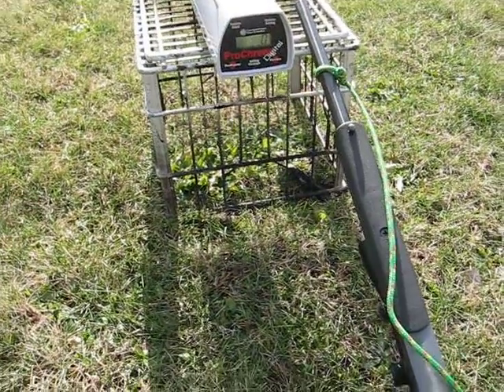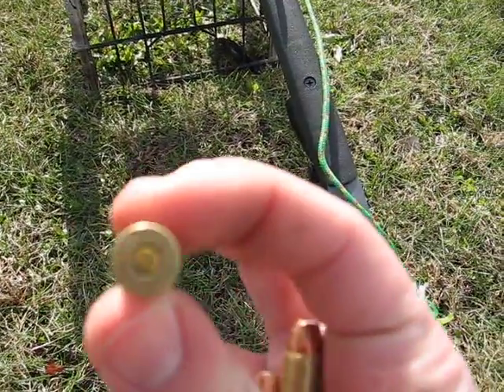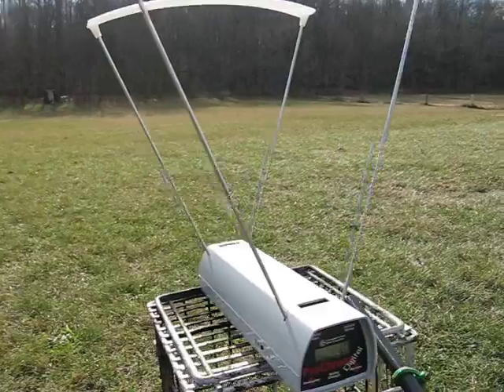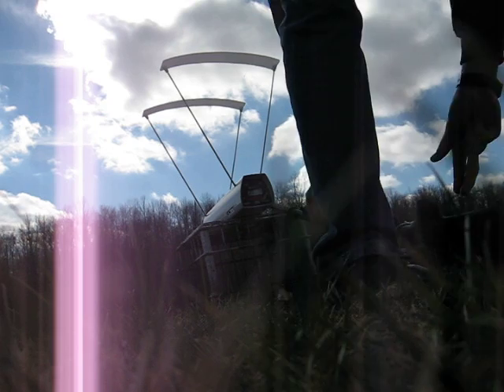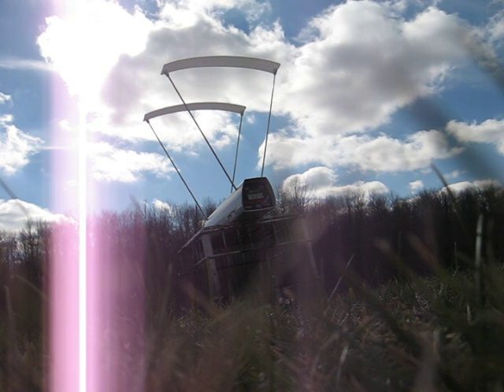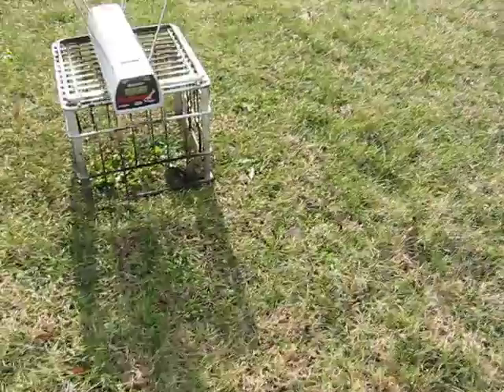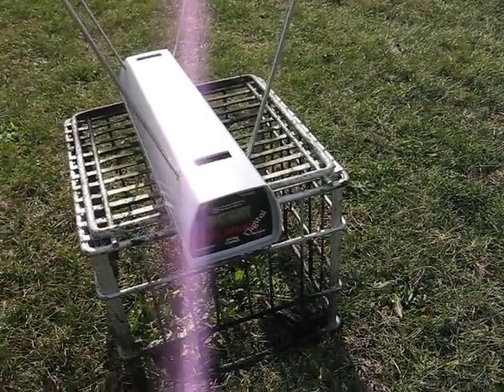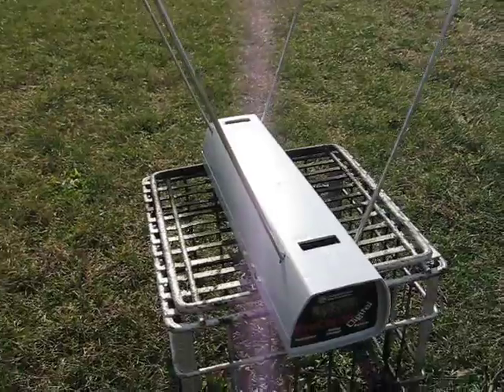Reload Recipe: 1700 fps 357 Mag Hunting Rifle Reloads, Shotgun Powder, best Accuracy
Recipe for RIFLES ONLY! NOT SAFE IN HANDGUNS! CCI small pistol primer, 7.6 grains Winchester AA Super-Handicap Shotgun Powder, Hornady 125 Grain Jacketed Hollow point, PMC Bronze case trimmed to 1.275 in., OAL: 1.574 in. 22" barrel rifle sighted in for 100 yds: at 50 yds there is 1" of rise, at 150 yds there are 7 inches of drop.
   If you can squeeze 2000 FPS out of your 357, I would like to know the recipe! thanks!